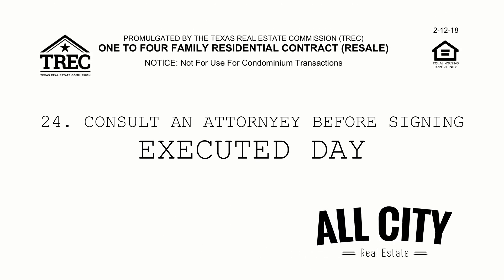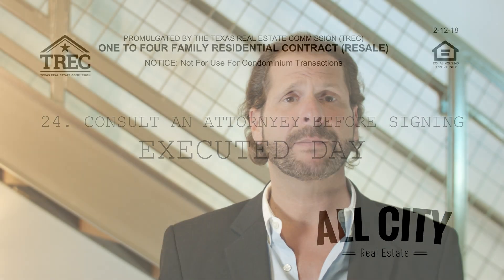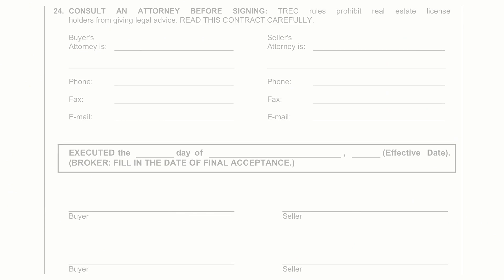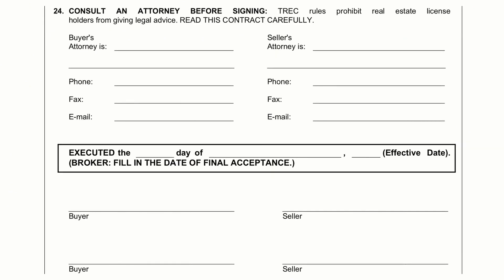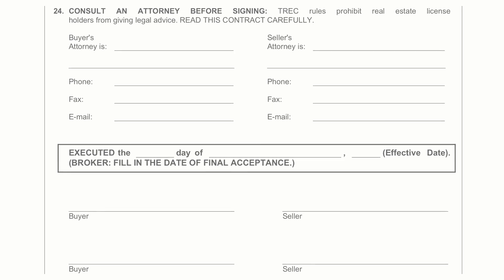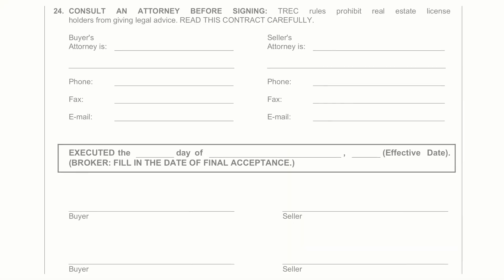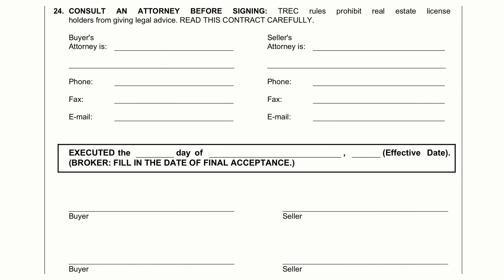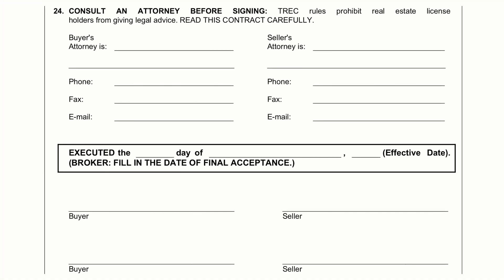TAR 1-4 Family Contract - Paragraph 24 - CONSULT AN ATTORNEY BEFORE SIGNING EXECUTED DAY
TAR 1-4 Family Contract - Paragraph 24
Texas Association of Realtors 1-4 family residential contract explained. Paragraph 24.